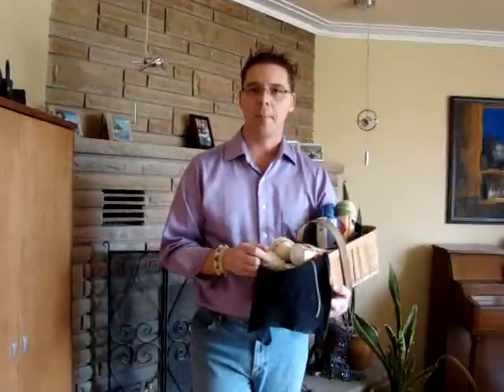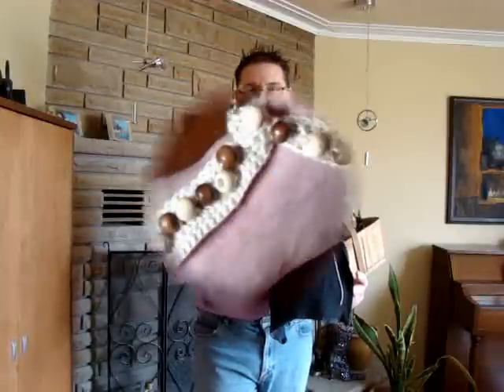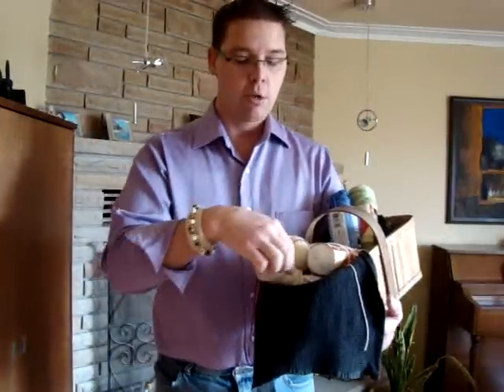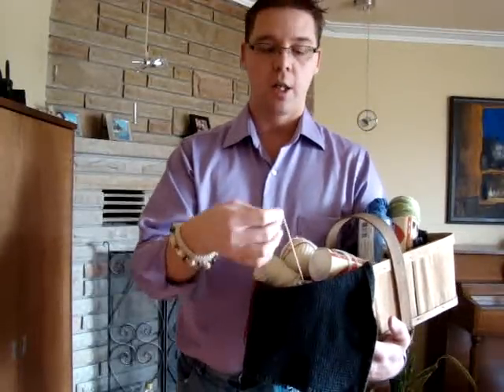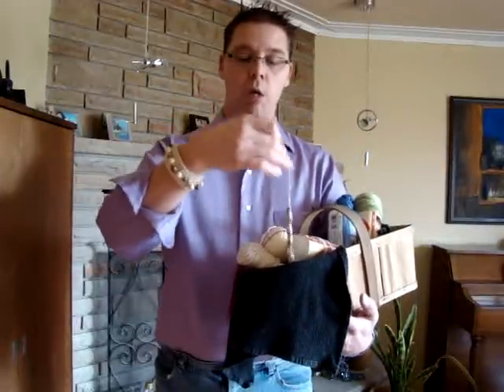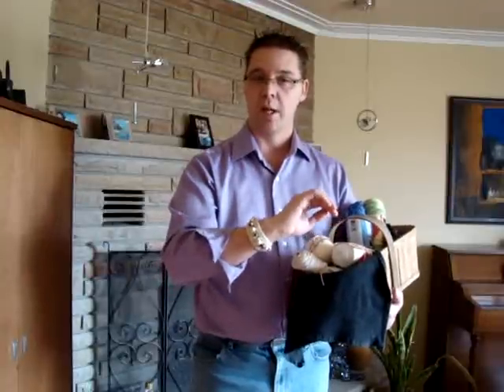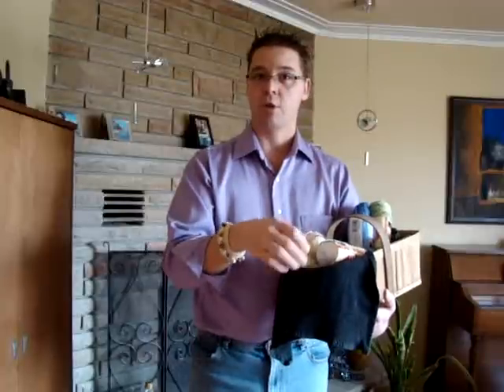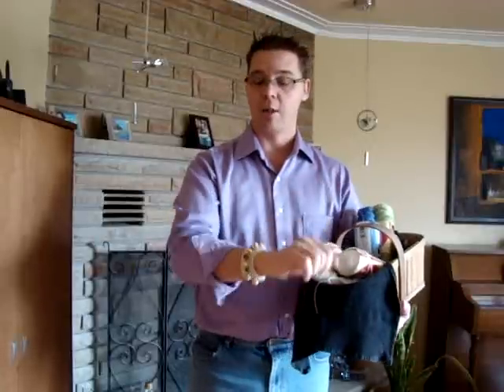How to Crochet Beach Wear - Bead Anklets, Bracelets, Necklaces, & Sandals | The Crochet Crowd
Introducing our New Beach wear that you can make for LESS THAN A BUCK! This is what's coming ahead! Bracelets, Anklets, Necklaces, and Beach Gear that you will love. Make your tan look hot with adding your own custom made stuff!